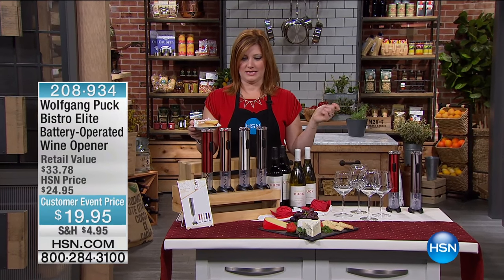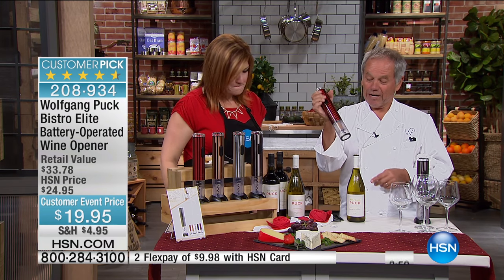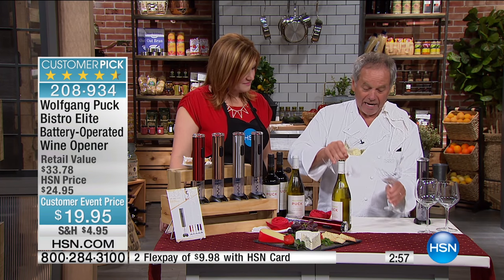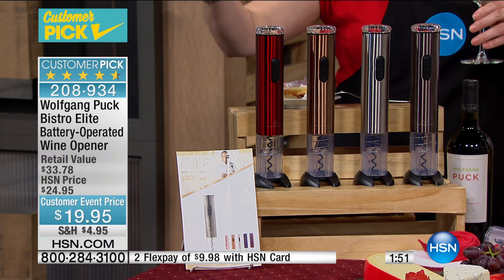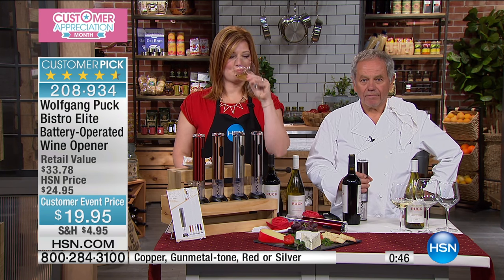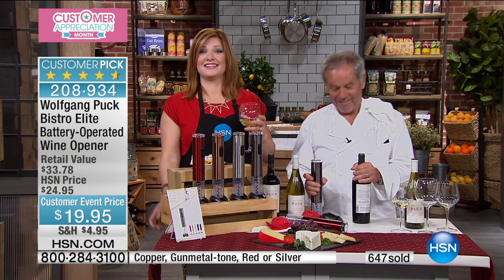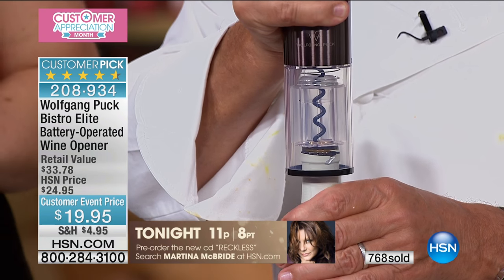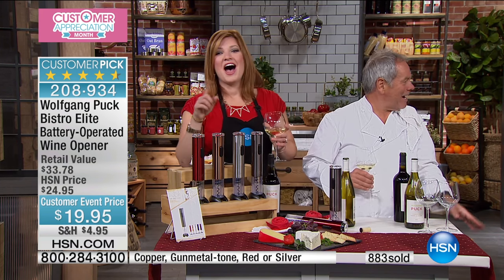Bistro Elite BatteryOperated Wine Opener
Wolfgang Puck Bistro Elite BatteryOperated Wine Opener
Raise your glass to toast hasslefree access to your favorite wine. This automatic wine opener makes quick, easy work of getting to your...